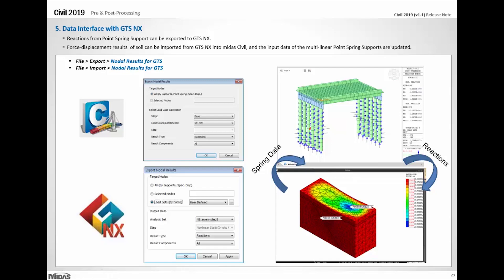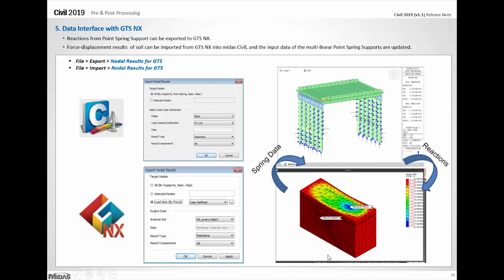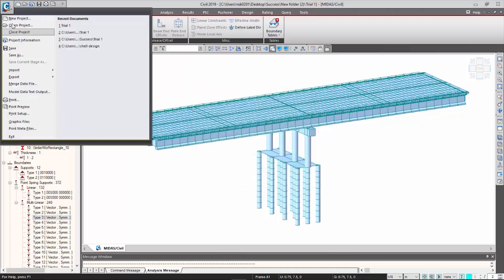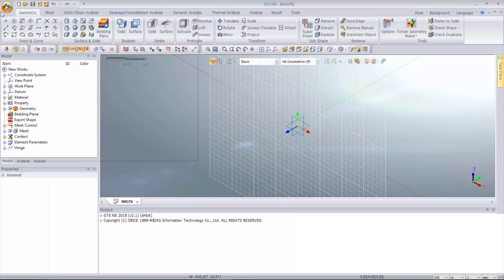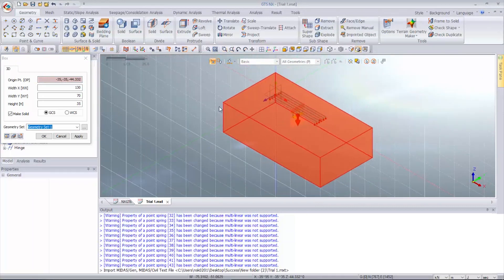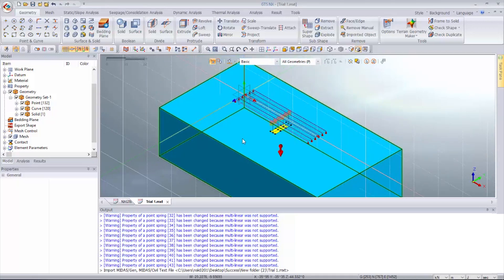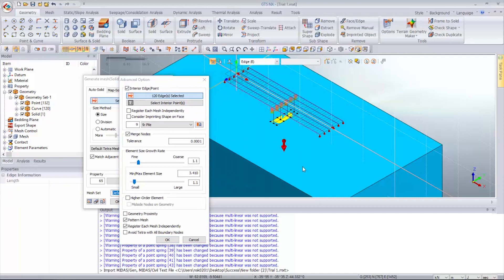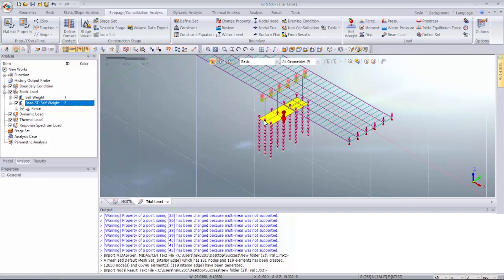Bridge Substructure Analysis : Advanced process for midas Civil & GTS NX Users